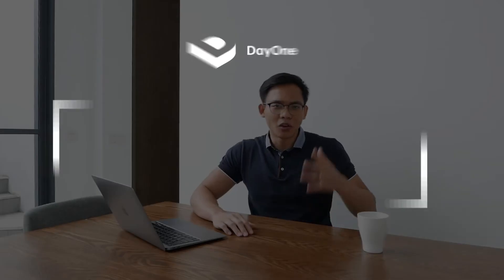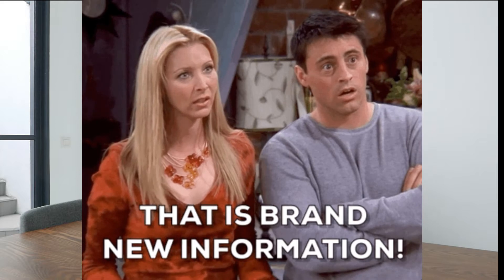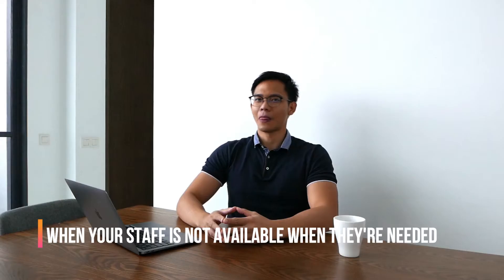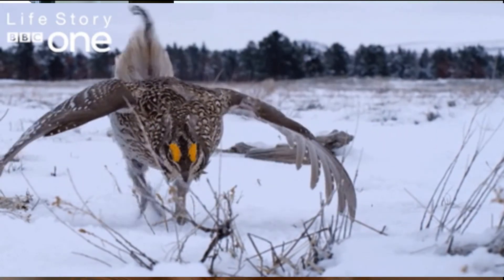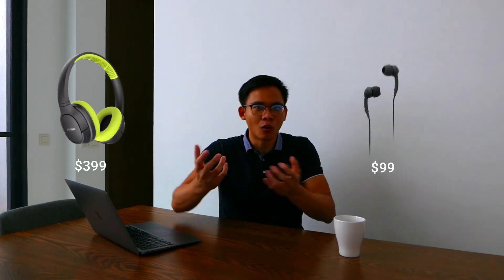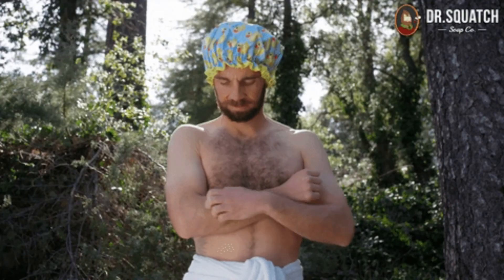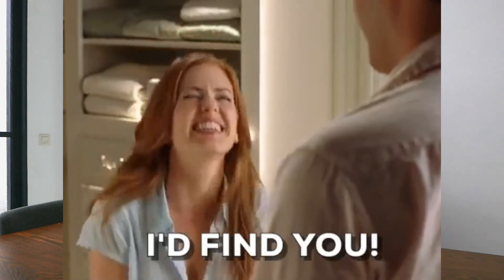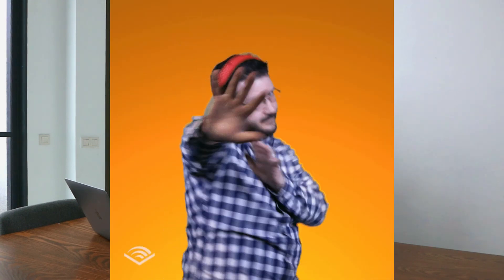Staff Mistakes - How To Know If They're Scaring Your Customers Away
In this video, you'll discover 5 ways your staff might be unknowingly scaring away your customers from your offline business and losing you sales.

Get free access to DayOne to help you stremline your offline operations and better manage your team

Growing your retail business is no easy feat - and we fully understand.

With DayOne's CEO, Jiawen, having already gone through the entire journey of starting her first retail store from scratch and then scaling her business to 9 retail outlets across Singapore and exiting her business in just 3 years, she provides the conceptual insights in these videos while Johan, our content creator, delivers them to you.

Get other content from DayOne:

Our app: Coming to you Feb 2021

Running offline businesses is a tough job. DayOne is built by entrepreneurs with experience running large scale offline businesses and chain store and we have taken these businesses to IPO. We are experts in retail and F&B businesses. We tell you industry secrets nobody is willing to share. Our DayOne community consists of over 100++ business owners who are here to help each other out.

Our app is built to future proof your offline business and take you digital in the fastest and cheapest manner. We are building for you what we want to use in our own offline business.

About DayOne:

DayOne is a platform built to help offline businesses train, assign and inform employees. Think of us as Asana, but for offline businesses. Our to-do list feature allows you to remotely assign jobs and track progress, while our FAQ features takes printed SOPs and store guidebooks online.